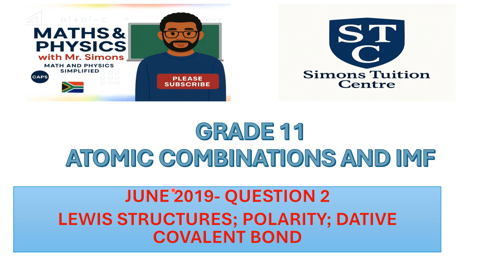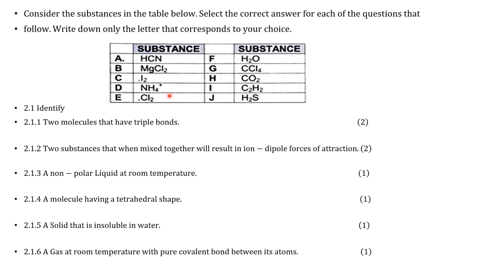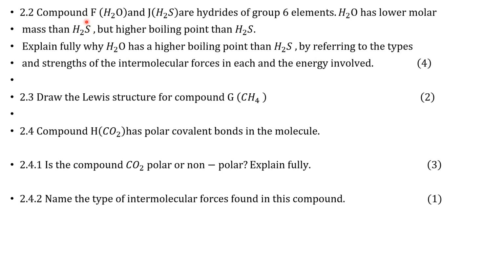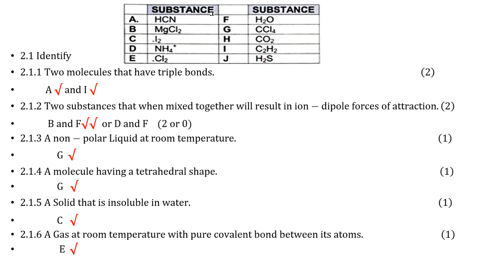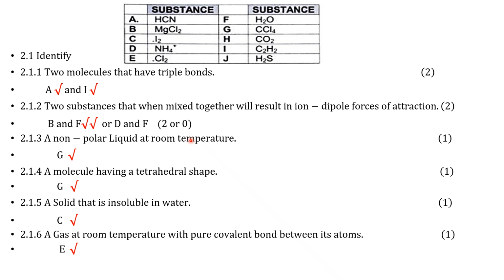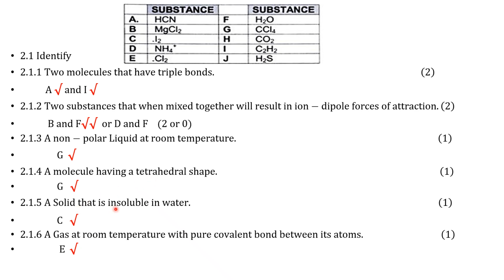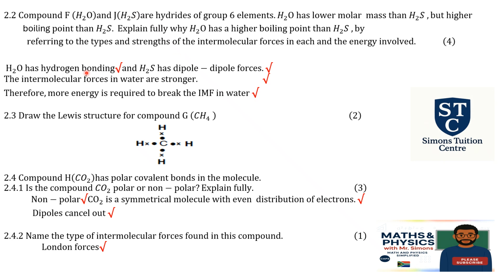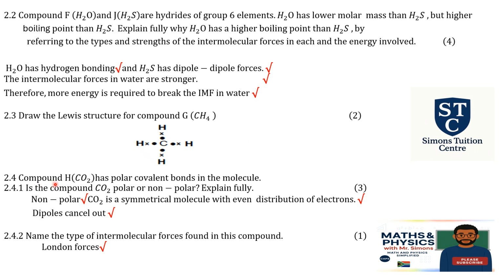2 5 IMF LEWIS STRUCTURE; POLARITY; JUNE 2019